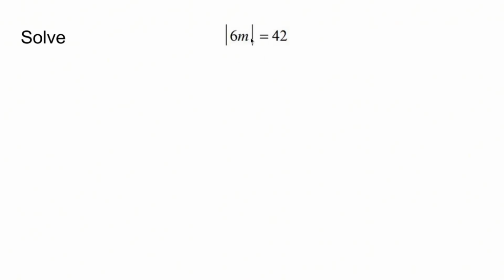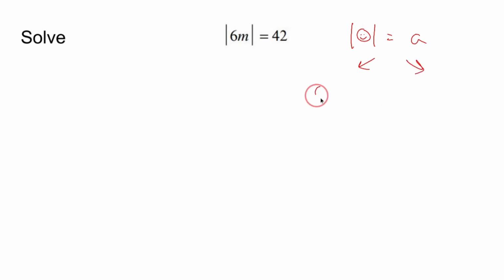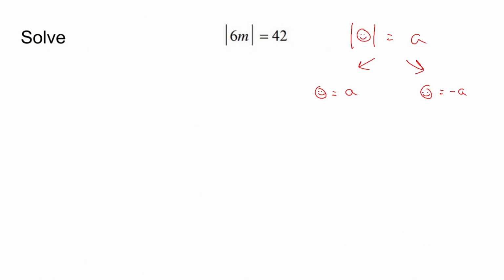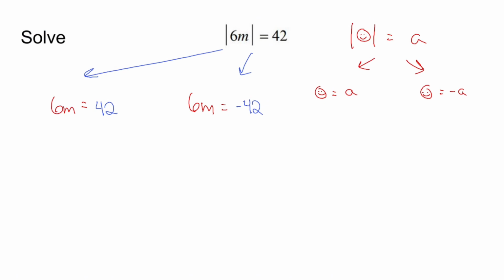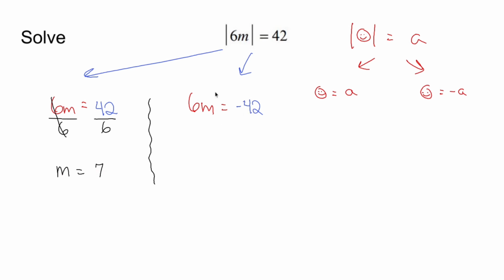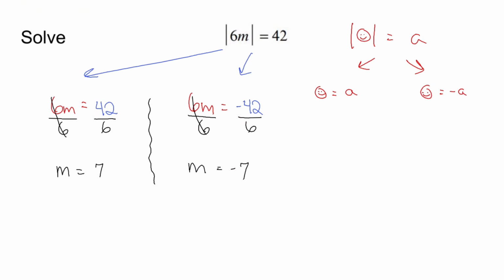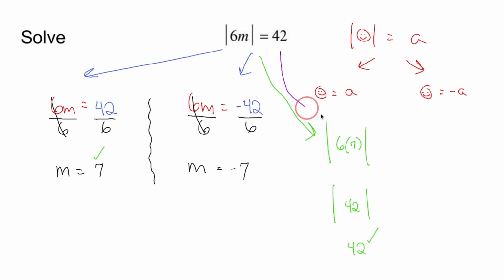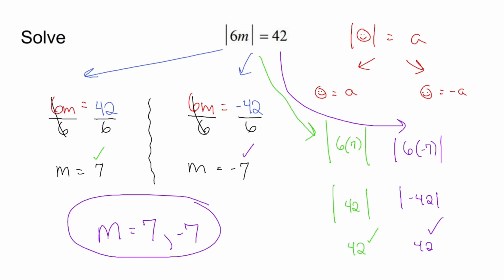Algebra 1 Practice - Solving an Absolute Value Equation (Example 1)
Solving an absolute value equation involves isolating the absolute value expression and then setting up two separate equations to account for the two possible values inside the absolute value. Here’s a step-by-step guide:

### General Steps:

1. **Isolate the Absolute Value Expression**: If necessary, move all terms so that the absolute value expression is by itself on one side of the equation.
2. **Set Up Two Separate Equations**: One equation will equal the positive value, and the other will equal the negative value of the expression inside the absolute value.
3. **Solve Each Equation**: Solve the two resulting equations separately.
4. **Check Your Solutions**: Substitute your solutions back into the original equation to ensure they make the equation true.

### Example 1: Basic Absolute Value Equation

**Equation**: \(|x - 3| = 7\)

1. **Isolate the Absolute Value Expression**: The absolute value expression \(|x - 3|\) is already isolated.

2. **Set Up Two Separate Equations**:
   x - 3 = 7 \quad \text{(positive case)}
   x - 3 = -7 \quad \text{(negative case)}

3. **Solve Each Equation**:
   - For \(x - 3 = 7\):

4. **Check Your Solutions**:
   - For \(x = 10\):
     |10 - 3| = |7| = 7 \quad \text{(True)}

   - For \(x = -4\):
     |-4 - 3| = |-7| = 7 \quad \text{(True)}

So, the solutions are \(x = 10\) and \(x = -4\).

### Example 2: Absolute Value Equation with a Constant

**Equation**: \(2|3x + 1| - 5 = 9\)

2. **Set Up Two Separate Equations**:
   3x + 1 = 7 \quad \text{(positive case)}
   3x + 1 = -7 \quad \text{(negative case)}

3. **Solve Each Equation**:
   - For \(3x + 1 = 7\):

     3x = -7 - 1
     3x = -8
     x = -\frac{8}{3} \quad \text{or approximately } -2.67

4. **Check Your Solutions**:
   - For \(x = 2\):
     2|3(2) + 1| - 5 = 2|6 + 1| - 5 = 2|7| - 5 = 2 \cdot 7 - 5 = 14 - 5 = 9 \quad \text{(True)}

   - For \(x = -\frac{8}{3}\):
     2|3(-\frac{8}{3}) + 1| - 5 = 2|-8 + 1| - 5 = 2|-7| - 5 = 2 \cdot 7 - 5 = 14 - 5 = 9 \quad \text{(True)}

So, the solutions are \(x = 2\) and \(x = -\frac{8}{3}\).

### Example 3: Absolute Value Equation with No Solution

**Equation**: \(|2x + 1| = -3\)

1. **Isolate the Absolute Value Expression**: The absolute value expression \(|2x + 1|\) is already isolated.
2. **Consider the Absolute Value Property**: The absolute value of any expression cannot be negative. Therefore, \(|2x + 1| = -3\) has no solution because it is impossible for an absolute value to equal a negative number.

### Key Points:
- **Absolute value expressions are always non-negative**: The equation \(|A| = B\) has no solution if \(B\) is negative.
- **Always check your solutions**: Substituting solutions back into the original equation ensures they are correct.
- **Two cases to consider**: Solve for both the positive and negative scenarios of the absolute value expression.

By following these steps, you can solve absolute value equations systematically and accurately.

/ nickperich

Nick Perich
Norristown, Pa